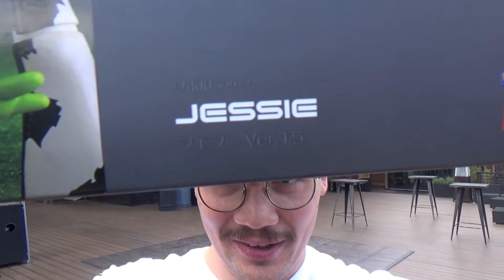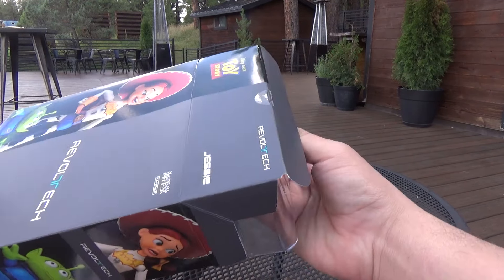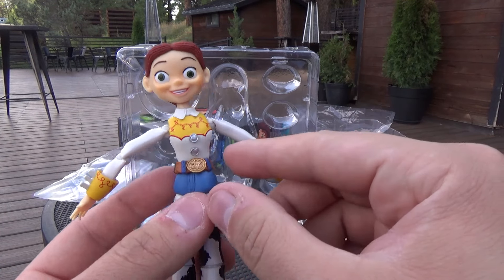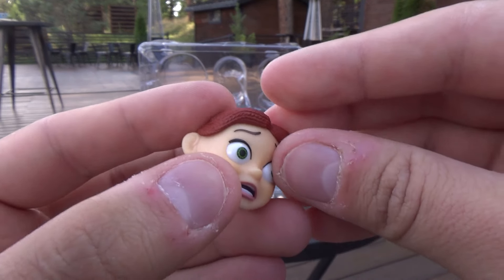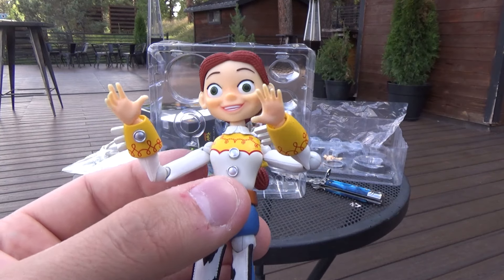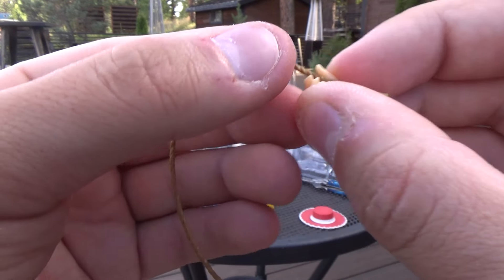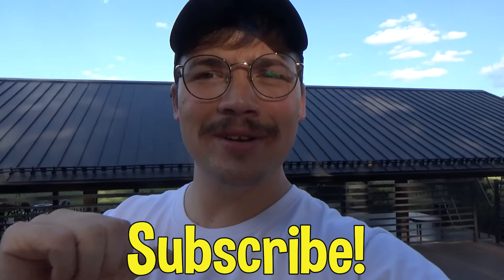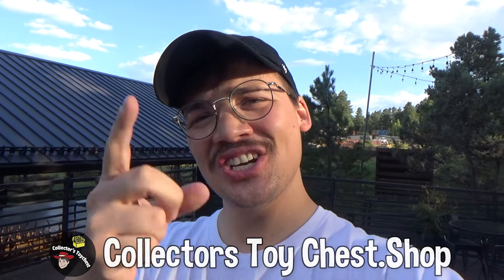I LOVE This Revoltech Jessie Figure From Toy Story 2! - Unboxing & Review!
Hey guys! Today I review this AWESOME Jessie figure made by Kaiyodo for my new upcoming secret series I'm working on set to release in late 2025!